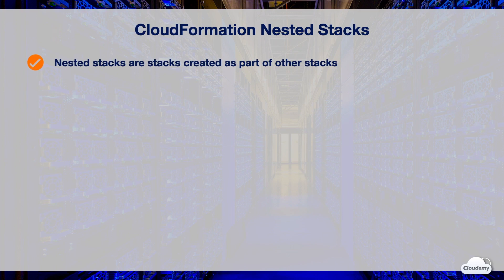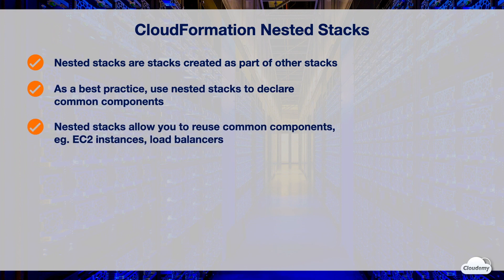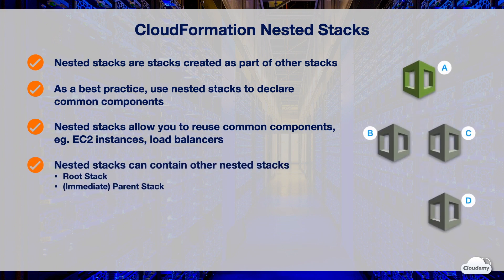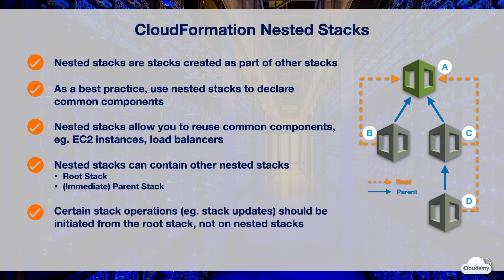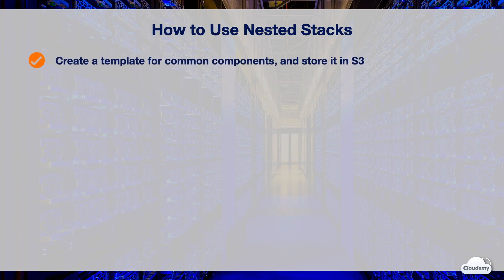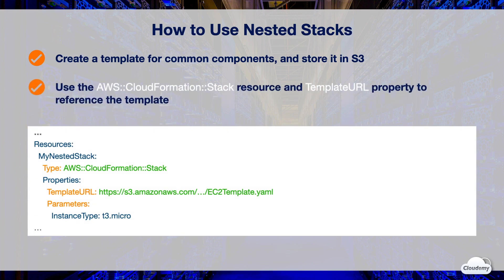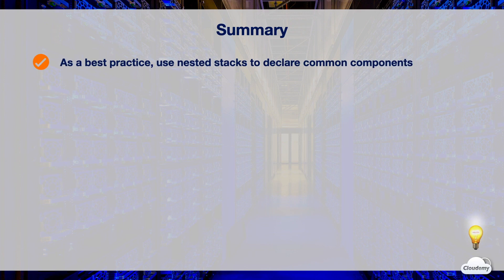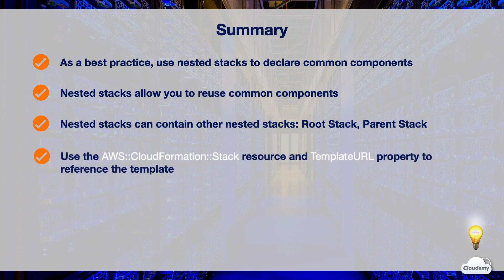Cloudemy: How to Manage Multiple AWS CloudFormation Stacks Using Nested Stacks?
► In this episode, you'll learn:
- Best practice to manage multiple AWS CloudFormation stacks?
- Nested stacks are stacks created as part of other CloudFormation stacks.
As your infrastructure grows, common patterns can emerge in your stacks. You can reuse these common components in each of your templates.